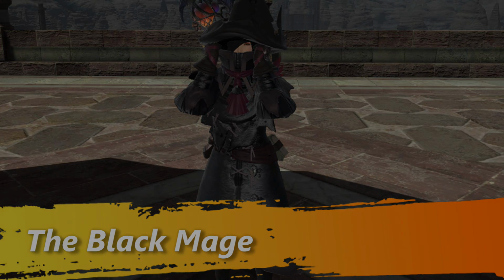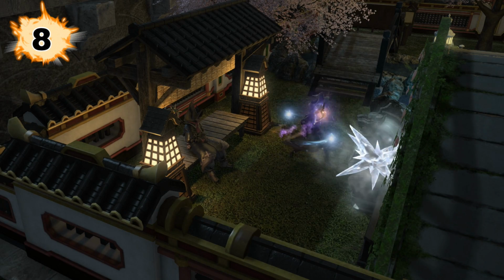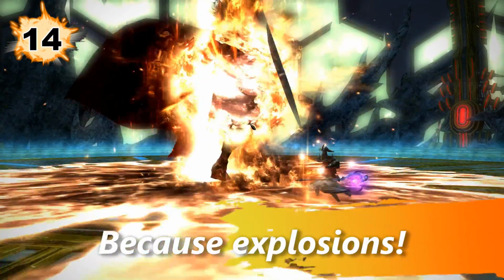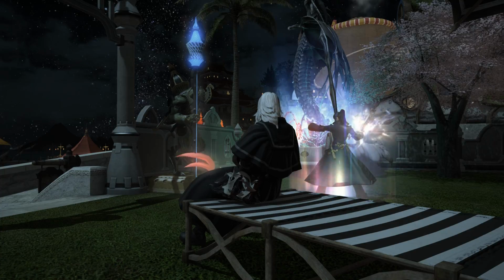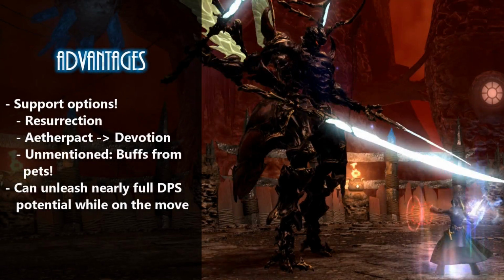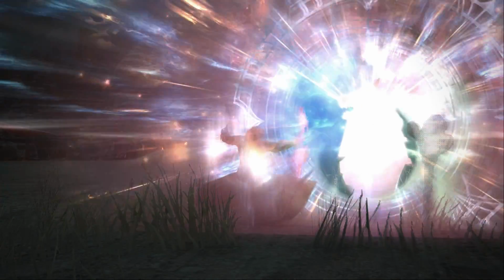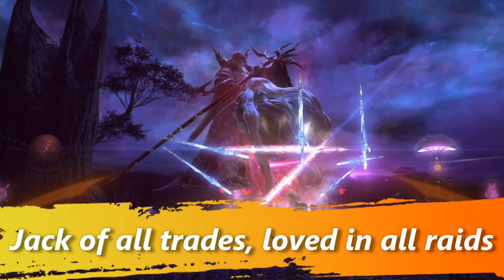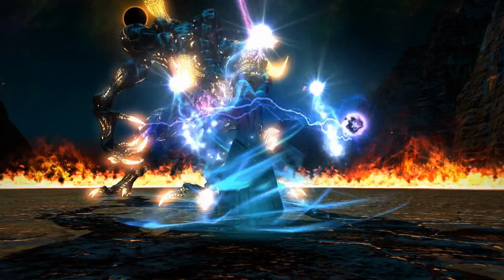Choosing a Spellcaster! Patch 4.35 Edition [FFXIV Fun]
[Timestamps]
Black Mage - 1:25
Summoner - 7:58
Red Mage - 14:56
Rankings - 19:58

Sorry it took so long to get this out! Didn't think it would take this long @_@ I hope you enjoy!